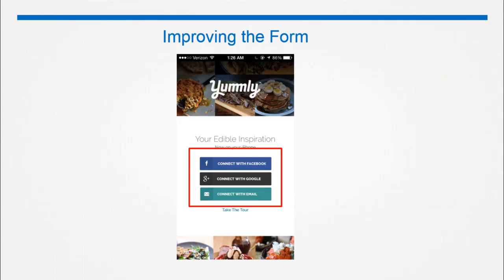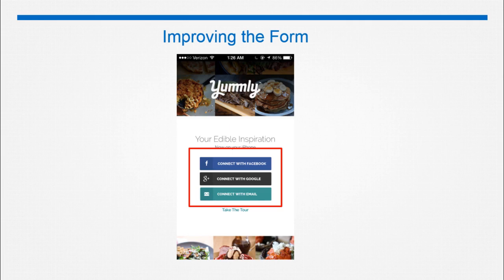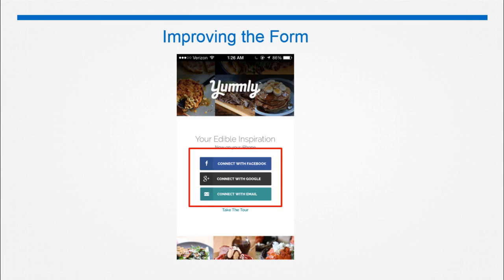16 Improving Login Form - Mobile App Design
Description:
🚀 Ready to dive into the dynamic world of mobile app design and unlock a lucrative freelancing career? Look no further! Our comprehensive tutorial series is tailor-made for aspiring UX/UI designers, offering a step-by-step guide to mastering the essentials of mobile app design.

📱 Whether you're a beginner eager to learn the ropes or an experienced designer looking to upskill, this series covers it all. From understanding user experience principles to creating visually stunning user interfaces, each episode is crafted to empower you with the skills needed to succeed in the competitive world of app design.

🌐 What makes our tutorial series stand out? We focus on real-world applications, providing hands-on experience and practical tips that you won't find in traditional courses. Follow along as we dissect successful mobile apps, analyze design trends, and guide you through the entire design process.

🔥 Here's a sneak peek of what you'll learn:
1️⃣ User Experience (UX) Fundamentals
2️⃣ User Interface (UI) Design Principles
3️⃣ Prototyping and Wireframing Techniques
4️⃣ Mobile App Design Tools Demystified
5️⃣ Designing for Different Platforms (iOS, Android)
6️⃣ Portfolio Building and Freelancing Strategies

💼 Ready to turn your newfound skills into a freelancing career? We've got you covered! Learn how to market yourself, find clients, and deliver standout designs that will set you apart in the competitive freelance market.

📈 Whether you're looking to boost your resume or create stunning apps that users love, our tutorial series is your gateway to success.

🚨 Don't miss out on the opportunity to make your mark in the fast-paced world of mobile app design. Let's build a future where your designs shine! 💻✨